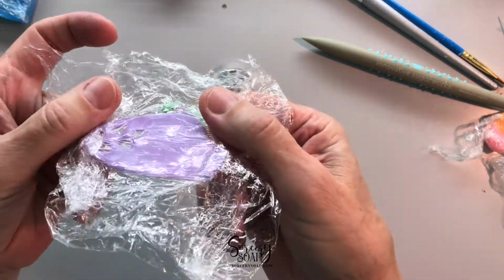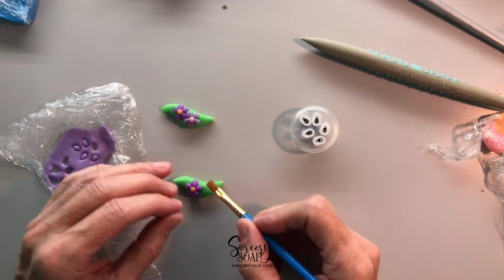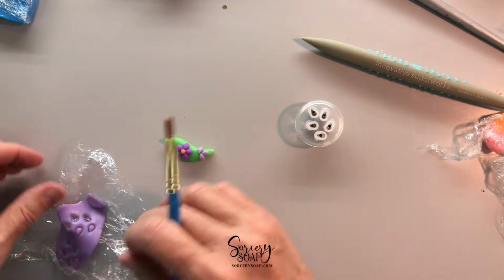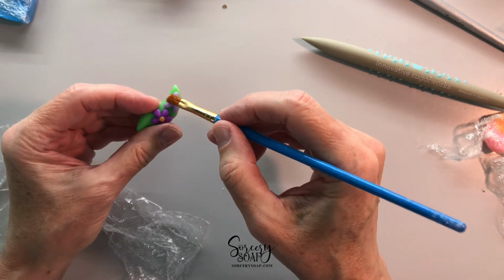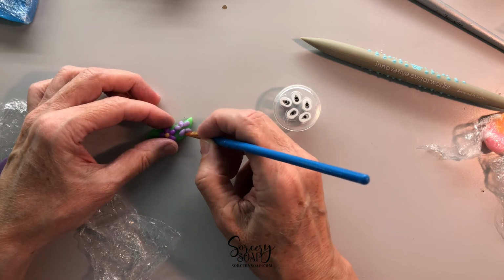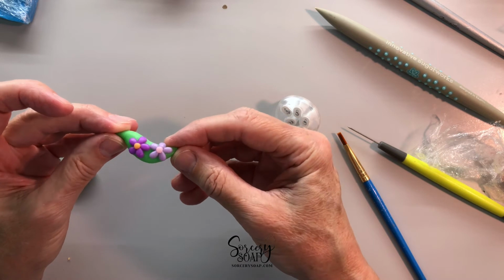How to Make Flowers with Soap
In this video you'll see how to make soap tiny flower made with soap dough / cold process soap.
If you want to know more about soap dough visit Sorcery Soaps website, see links here.

⭐️Spraying with 91% alcohol
🌟Dusting with corn starch